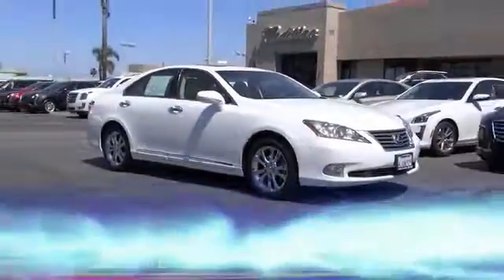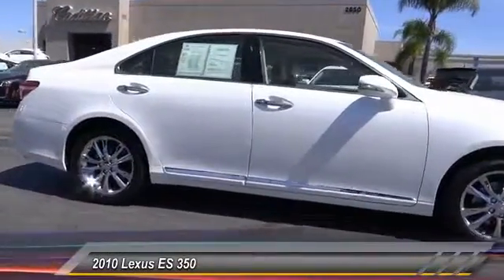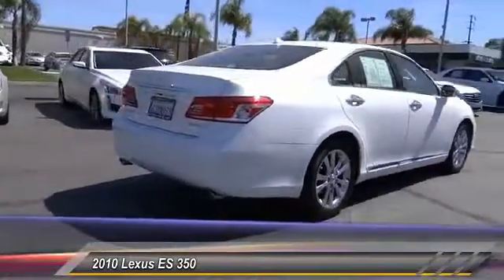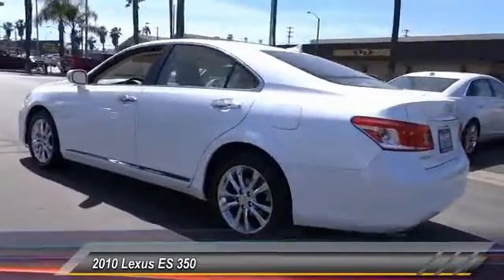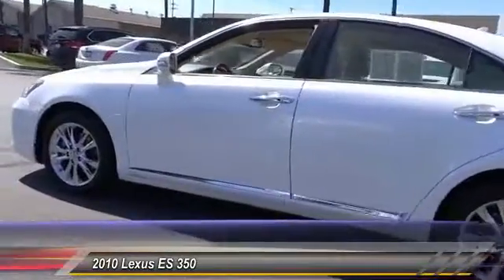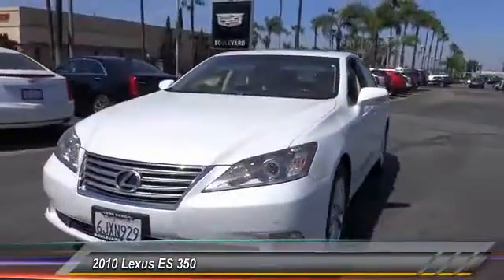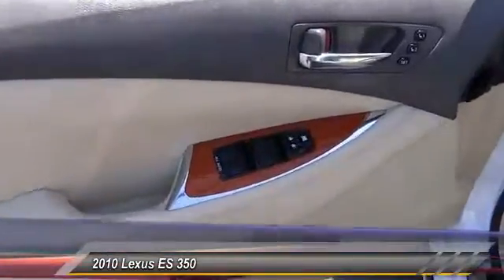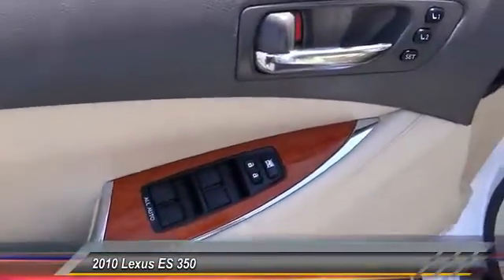2010 Lexus ES 350 SIGNAL HILL, LONG BEACH, SEAL BEACH, LAKEWOOD, CARSON TA2354300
2010 Lexus ES 350 4DR SDN

Boulevard Cadillac
2850 Cherry Ave.

BOULEVARD CADILLAC PROUDLY SERVICING SIGNAL HILL, LONG BEACH, SEAL BEACH, LAKEWOOD, CARSON, & SURROUNDING SOUTHERN CALIFORNIA LOCATIONS. THIS WHITE 2010 Lexus ES 350 IS EQUIPPED WITH A 3.5L SFI 24-valve V6 engine -inc: dual variable valve timing w/intelligence (VVT-i), AUTOMATIC TRANSMISSION, AND RECEIVES AN ESTIMATED 19 City/27 Hwy MPG. CONTACT BOULEVARD CADILLAC AT TO SCHEDULE A TEST DRIVE AND TAKE THIS 2010 Lexus ES 350 HOME TODAY, OR VISIT OUR SHOWROOM CONVENIENTLY LOCATED AT 2850 CHERRY AVE., SIGNAL HILL, CA 90755. STOCK #: TA2354300 | 2010 Lexus ES 350 4dr Sdn 2010 Lexus ES 350 4DR SDN STOCK #: TA2354300 | VIN: JTHBK1EG0A2354300 | 2010 Lexus ES 350 4dr Sdn Boulevard Cadillac BOULEVARD HAS BEEN SATISFYING SOUTHERN CALIFORNIA CAR BUYERS SINCE 1961. FRIENDLY & FAMILY OWNED. PLEASE CHECK US OUT ONLINE AT BOULEVARD4U.COM FOR MORE INFORMATION.